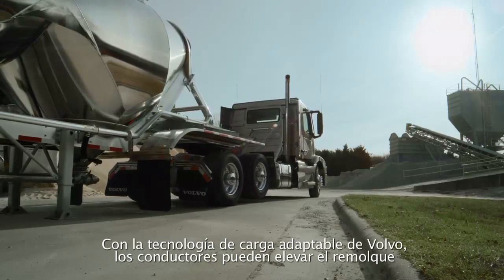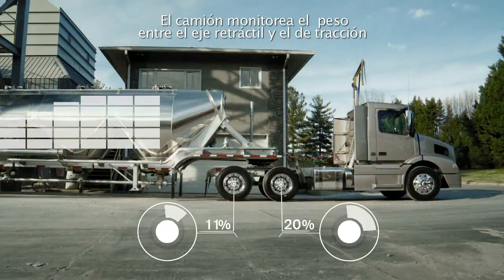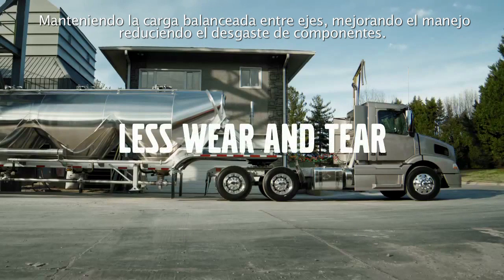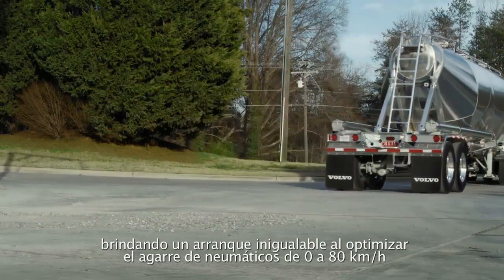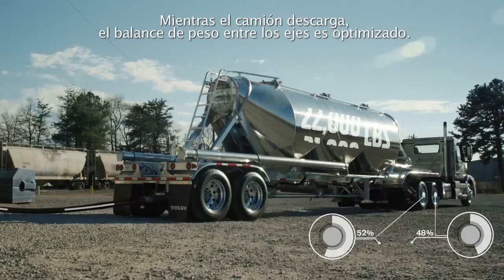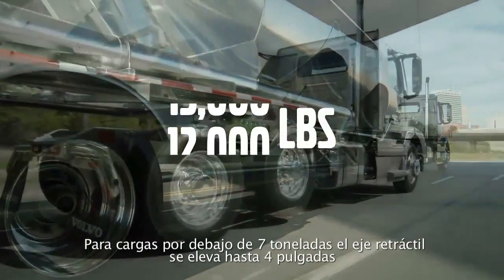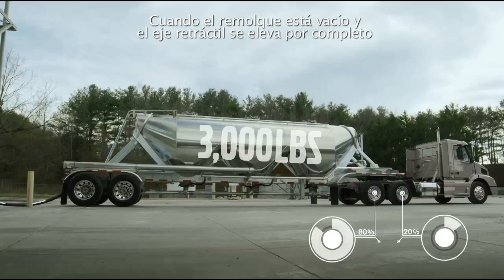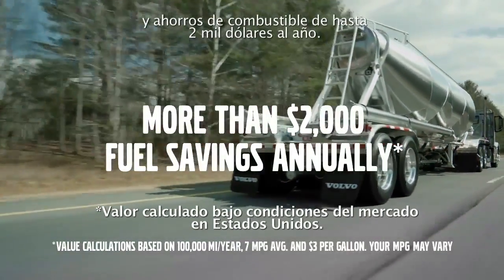Así funciona el sistema Adaptive Loading de Volvo Trucks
Esta innovación de eje retráctil de Volvo Trucks proporciona ahorros de combustible de hasta 5% y extiende 20% la vida de los neumáticos. Ya está disponible para el mercado mexicano en el tractocamión VNL configuración 6×2 de Volvo Trucks México.